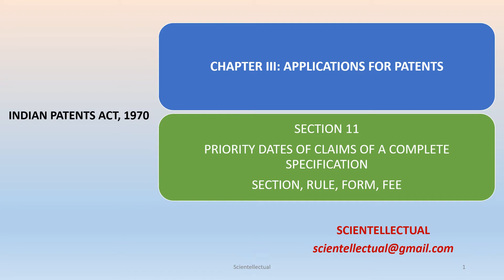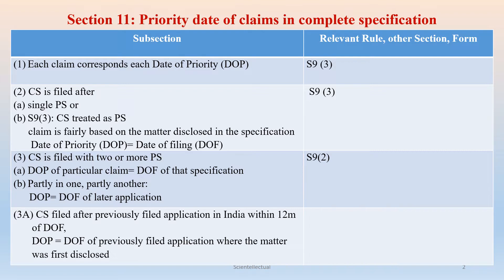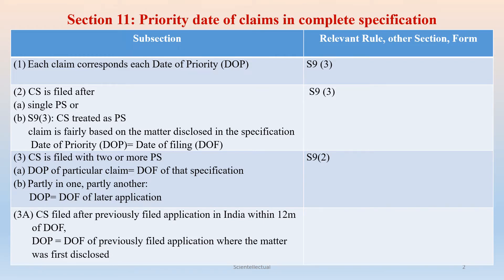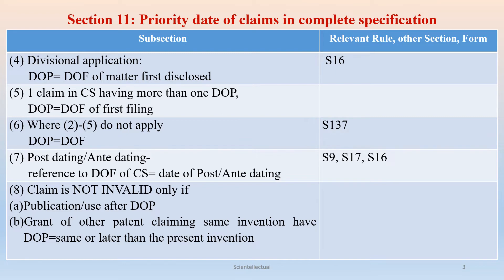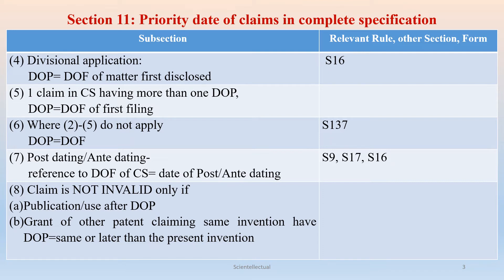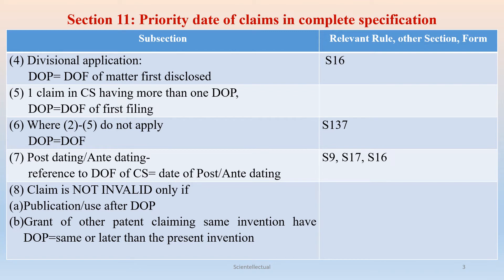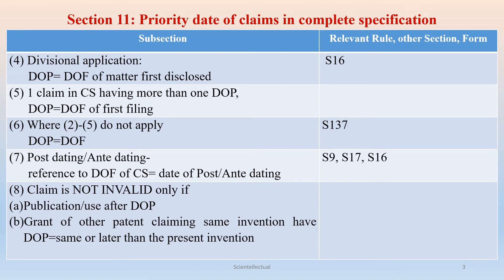S11-PRIORITY DATES OF CLAIMS OF A COMPLETE SPECIFICATION, INDIAN PATENTS ACT, 1970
S11-PRIORITY DATES OF CLAIMS OF A COMPLETE SPECIFICATION, INDIAN PATENTS ACT, 1970 discussed with relevant rule, other section. Helpful for the preparation of Indian Patent Agent Exam